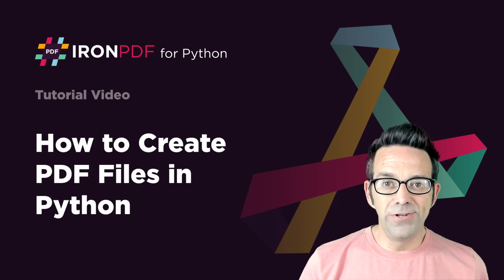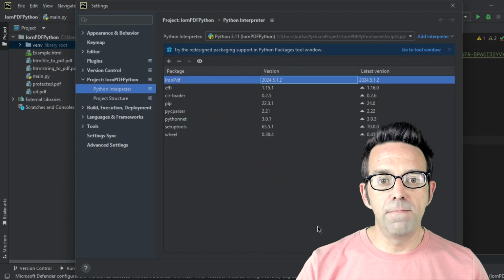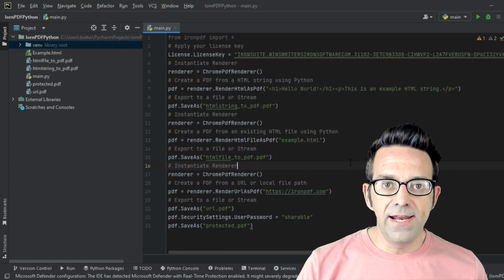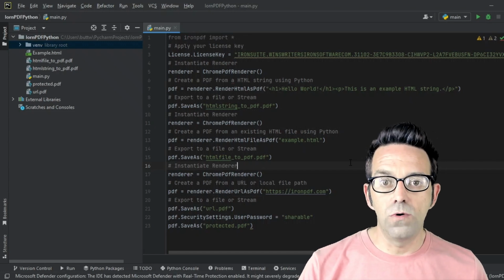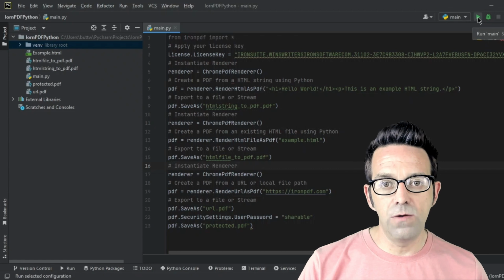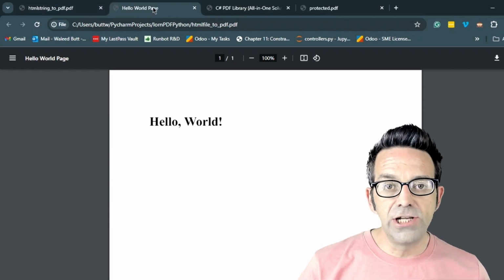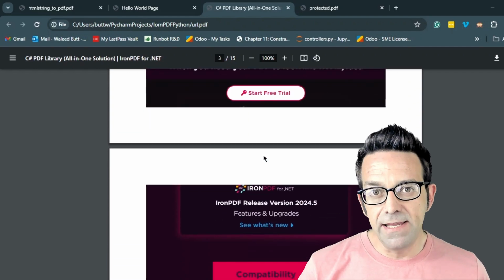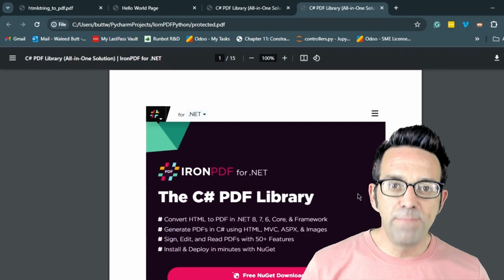How to Create PDF Files in Python | IronPDF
How to Create PDF Files in Python?

Automating the creation of PDF documents using Python allows developers to integrate PDF generation seamlessly into their applications. This is especially useful for generating invoices, reports, and various other types of PDFs programmatically.

This How-To Guide demonstrates how to use IronPDF to create PDF files within Python scripts, making the process straightforward and efficient.